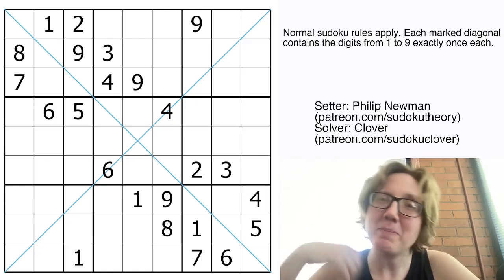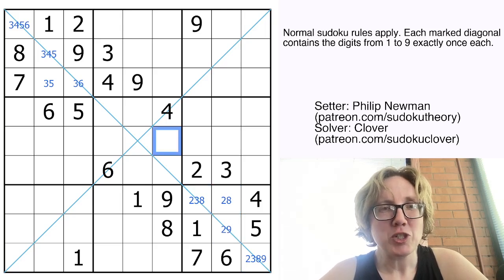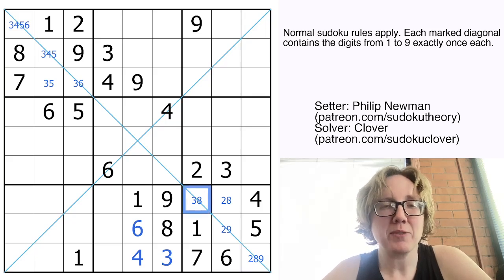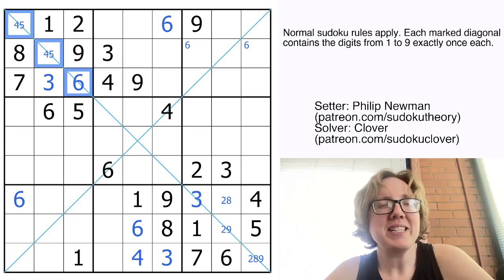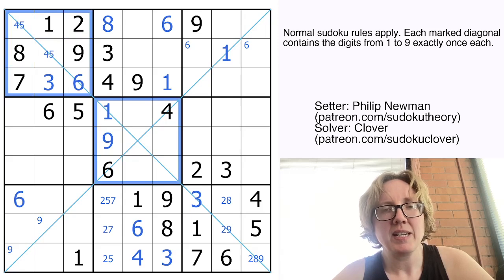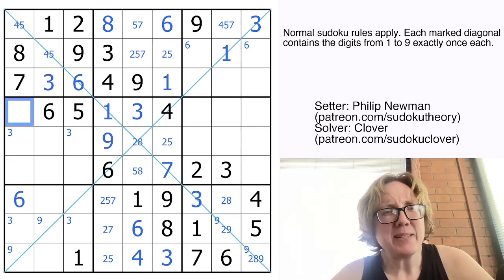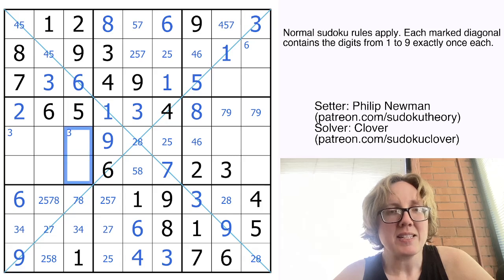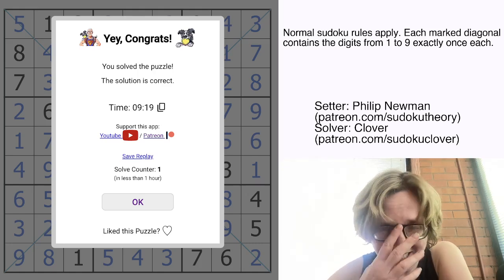GAS Sudoku Walkthrough - I'm BaaAaaaAAACK by Philip Newman (2024-05-21)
Clover solves Philip's sudoku "I'm Back", originally posted on May 21, 2024.

RULES:
Normal sudoku rules apply.
Diagonal: Digits along the indicated diagonals cannot repeat.

HAT TIMES:
7:00/15:00